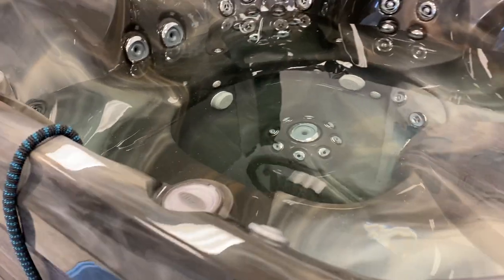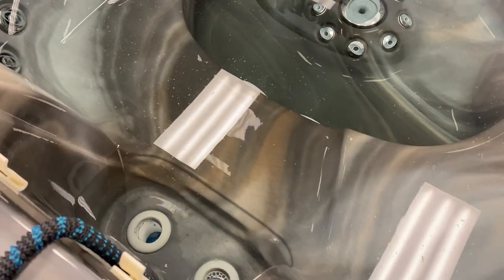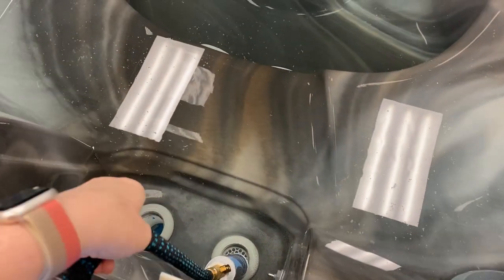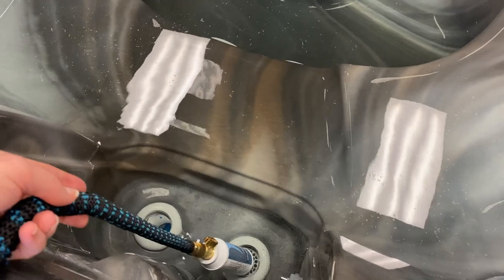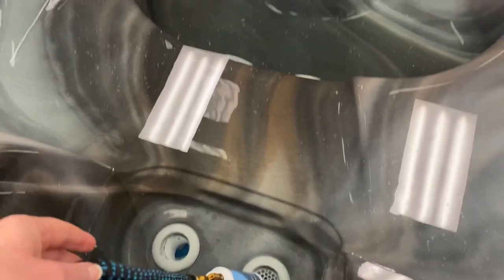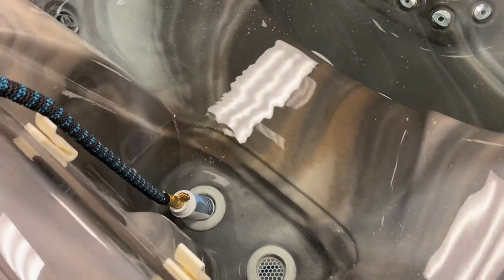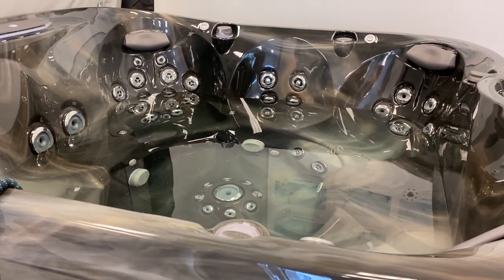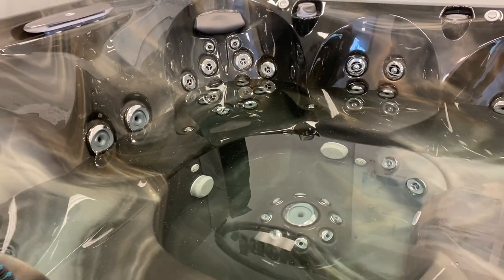Tips For Filling Your Jacuzzi® J-300™ or J-400™ Collection Hot Tub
This video illustrates how we suggest all new and existing hot tub owners fill their Jacuzzi® Hot Tub to ensure a smooth start up!